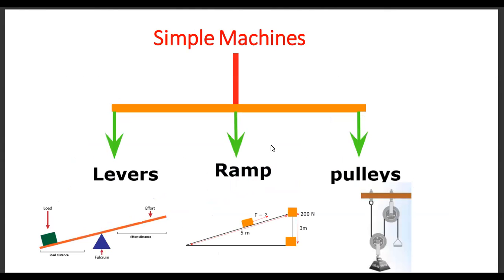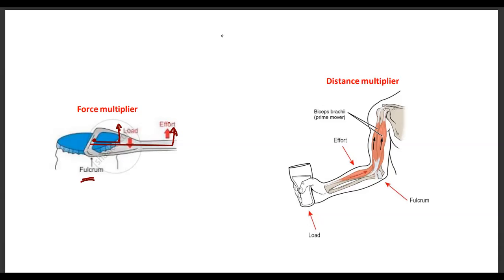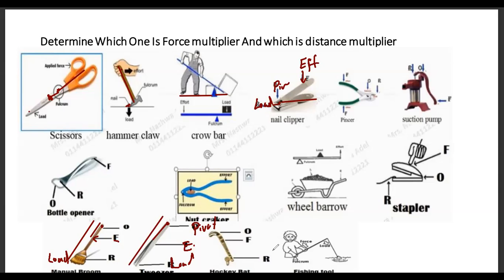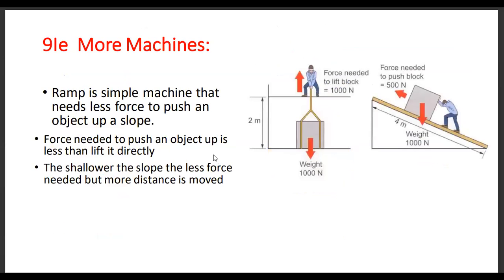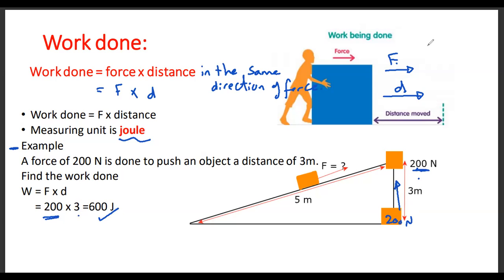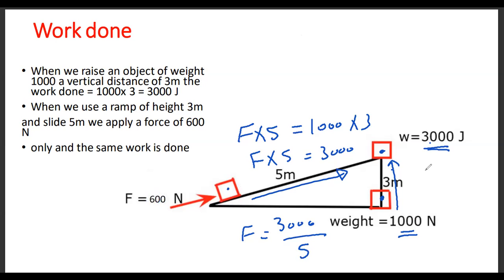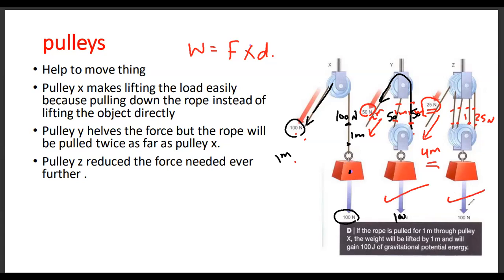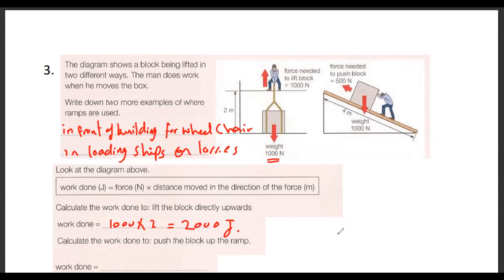year 9 Exploring science.simple machines, turning effect and work done